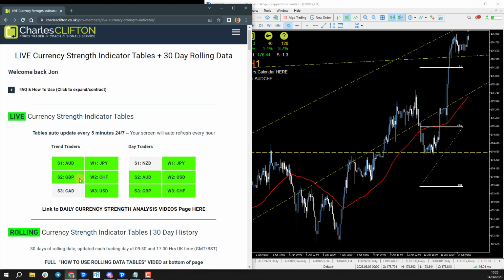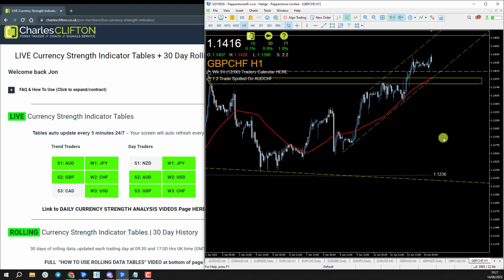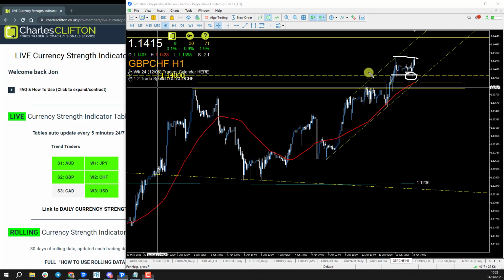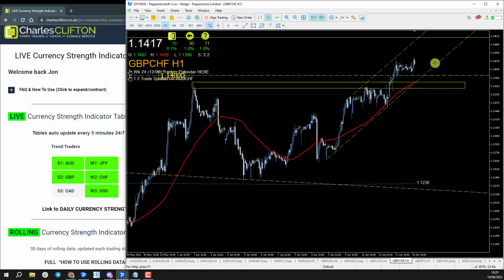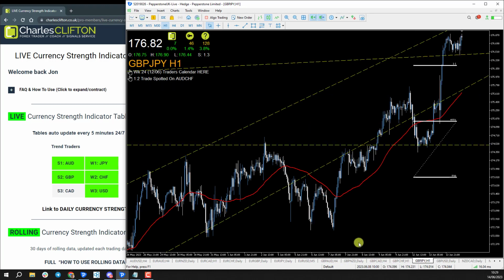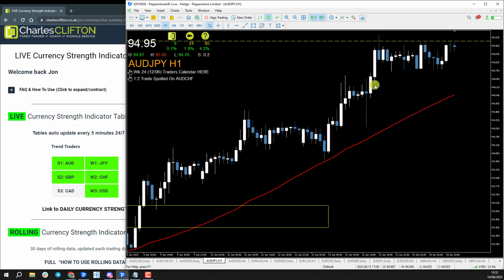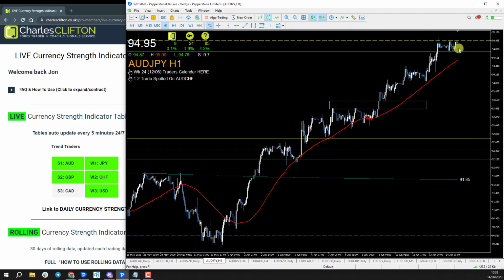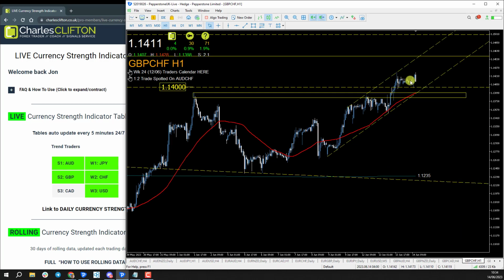Is GBP Strength Here To Stay ? GBPCHF Long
Today's forex pairs of interest are